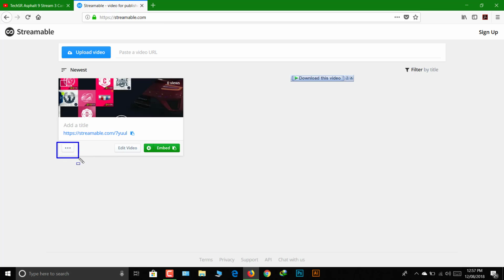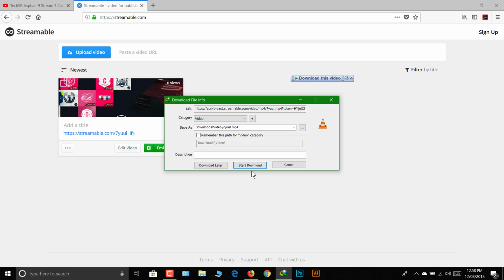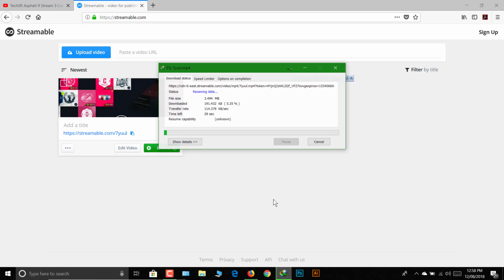How To Download Required Or Specific Part Of Youtube Videos Specially For Whatsapp Status Video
TechSr, Dosto Is Video Me Maine Aapko Bataya Hain Ke Youtube Videos Ka Aapko Jitna Video Part Chahiye Utna Video Part Kaise Download Kar Sakte Hain Mainly WhatsApp Status Ke Liye

Artist
Cartoon
Licensed by
AEI (on behalf of NCS); ASCAP, Peermusic, Featherstone Music (publishing), and 4 Music Rights Societies